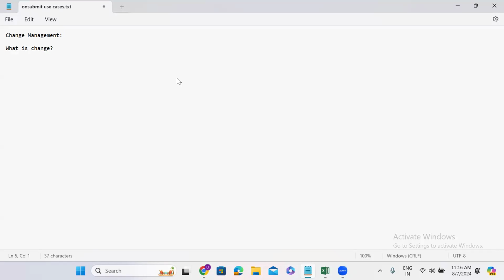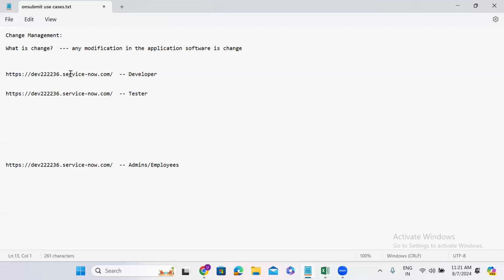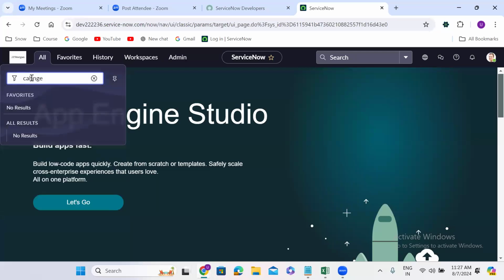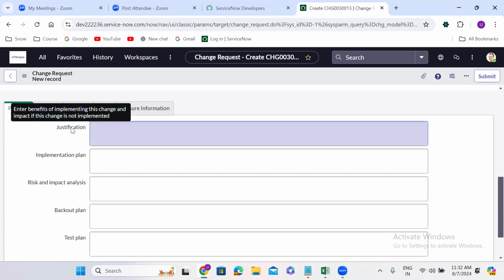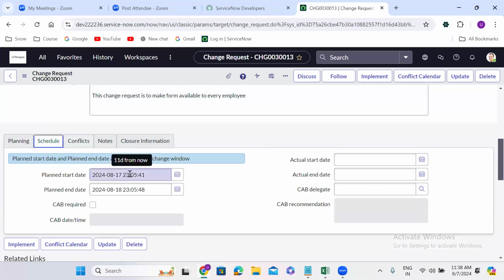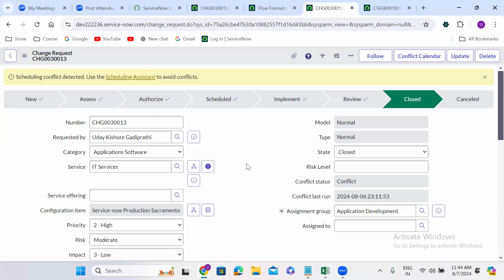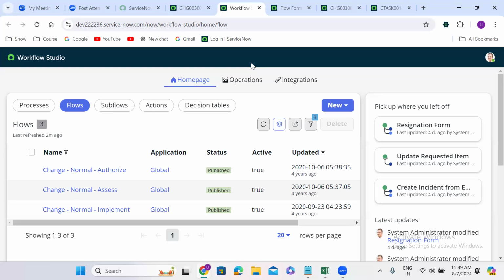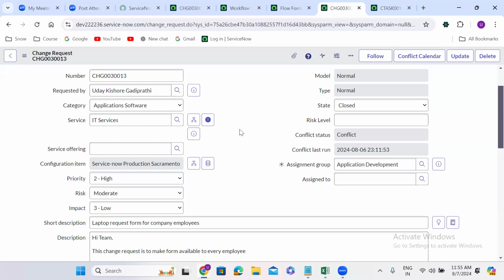Change Management in SNOW explained in detail by Uday Gadiparthi. Call us for Demo - 9642762296